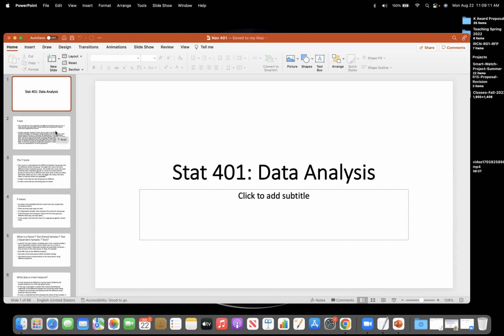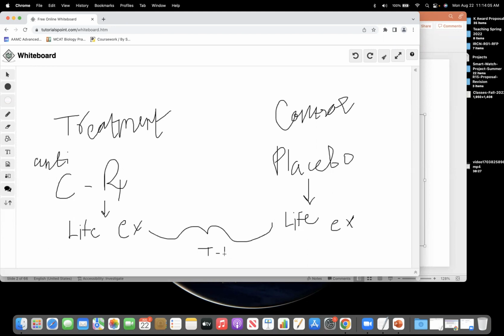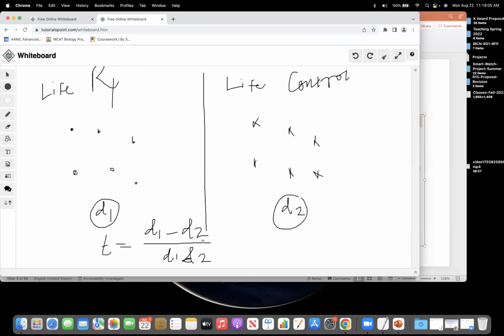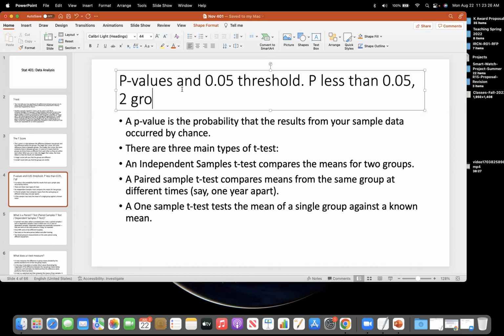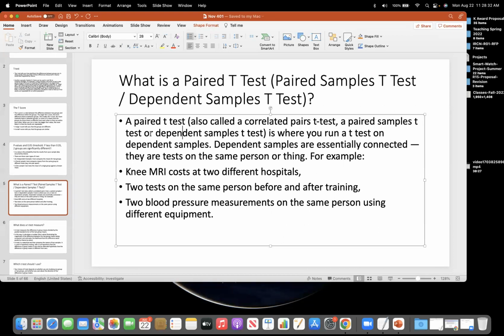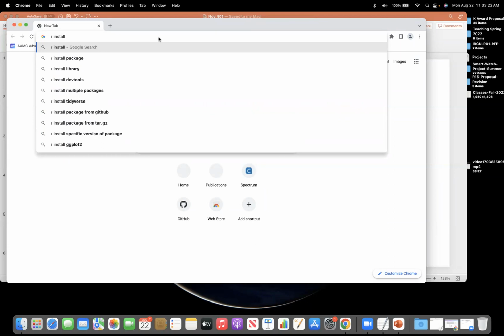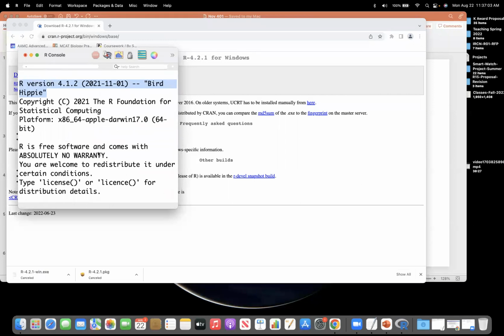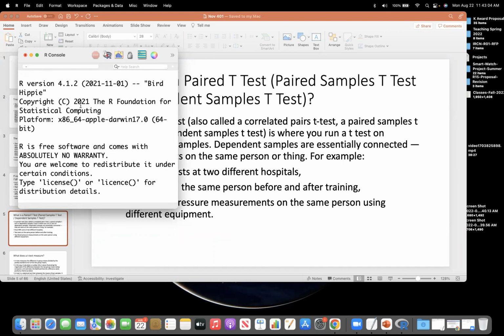Data Analysis-2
Descriptive and inferential statistics, probability distributions, variable types, distribution properties, discrete & continuous types, R functions, Data Visualization (BoxPlots, Scatter Plots), Hypothesis testing using critical value (Probability, F Statistics, Coefficient) using tests of statistical significance like ANOVA, T-test, correlation, chi-Square, regression **Undergraduate Class & Lab Claflin University, Orangeburg, South Carolina, United States of America (USA).